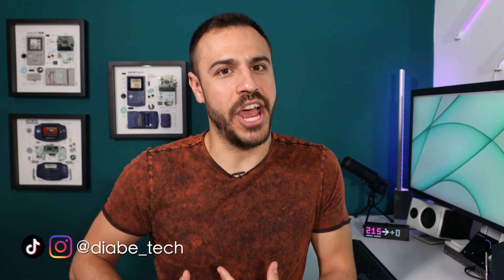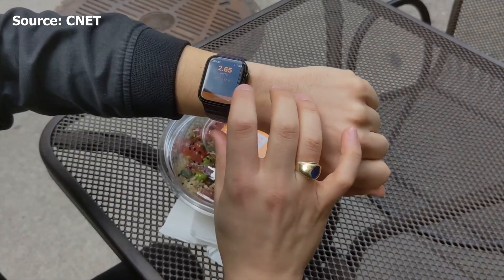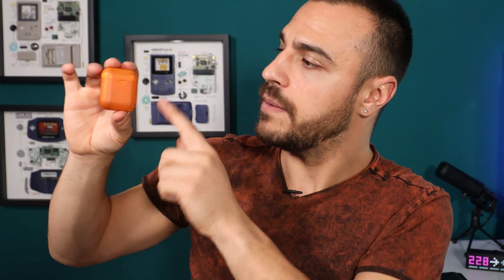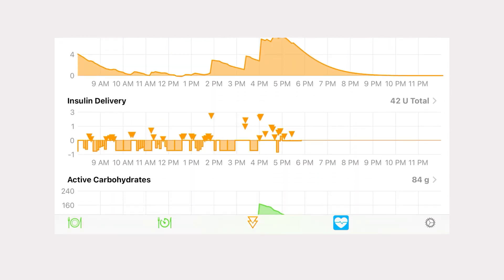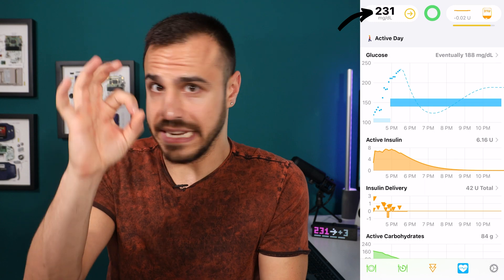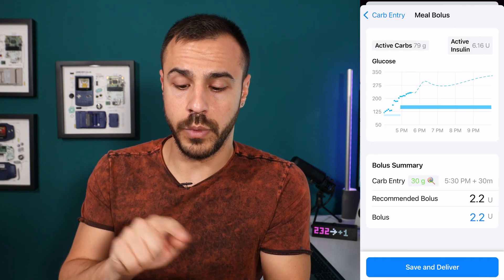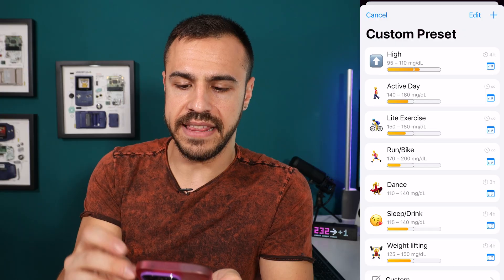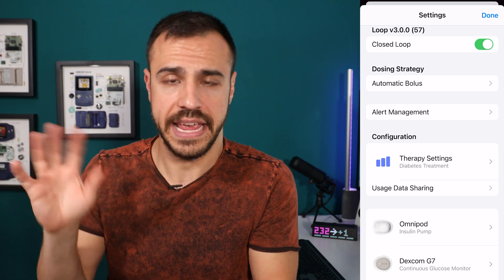DIY Loop App Intro & Review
DIY Loop is a great closed loop automated insulin delivery system that works on iPhone and Apple Watch. In this video I give you a tour of the Loop 3.0 app, the Apple Watch app, and explain what you need in order to build it.

⚠️ This system is NOT FDA cleared - use at your own risk ⚠️

Chapters:
0:00 - Intro to DIY Loop
1:35 - How Loop Works
2:40 - What You Need
4:00 - Loop iPhone App
12:08 - Loop on Apple Watch
13:40 - Subscribe!